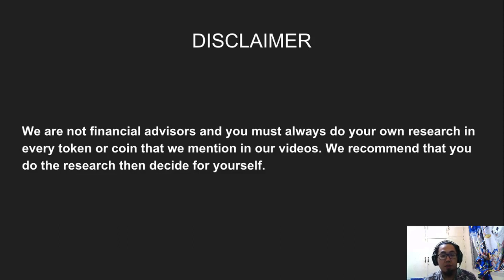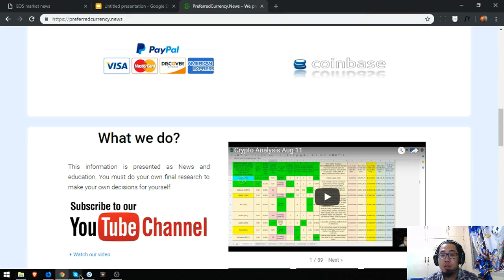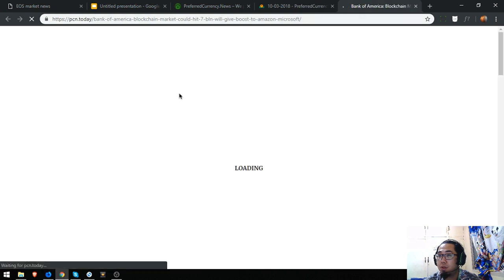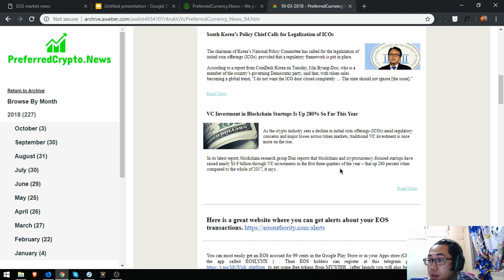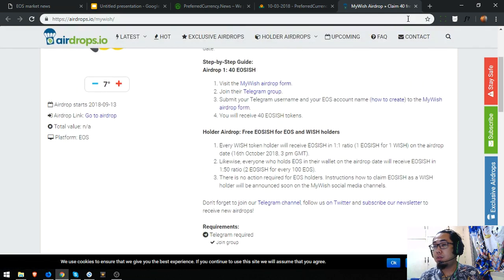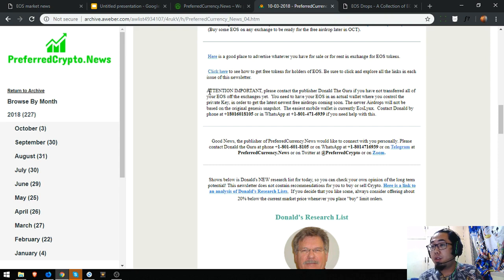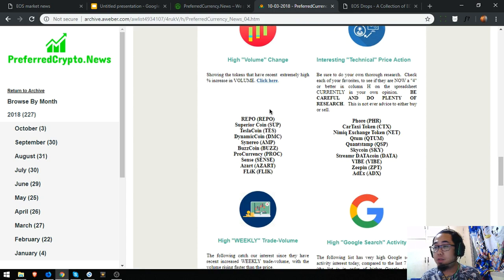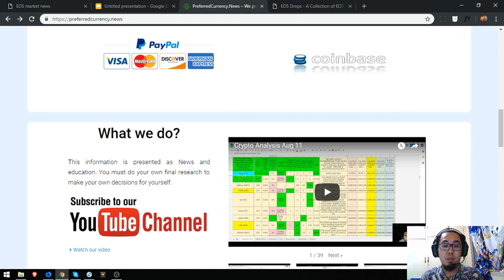EOS Market Biz PreferredCurrency News